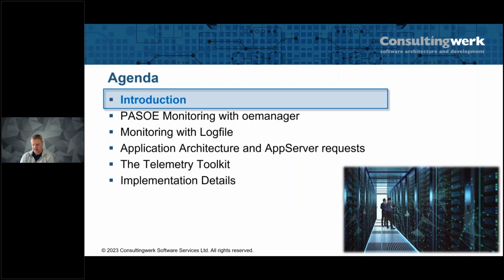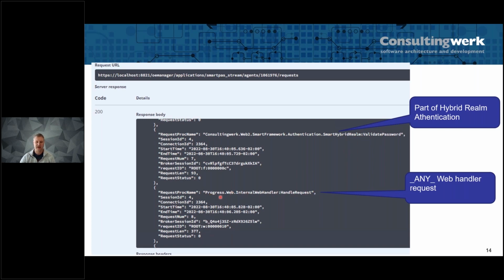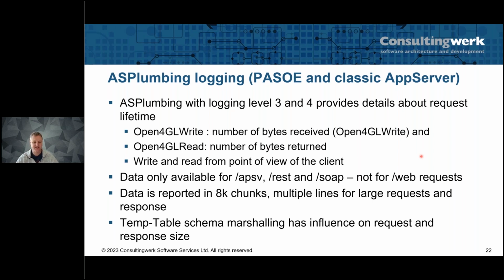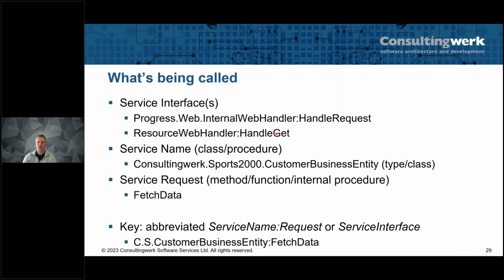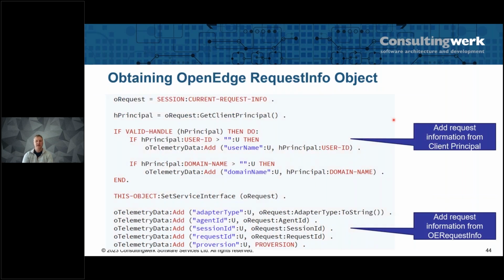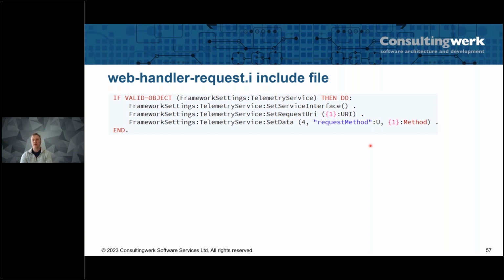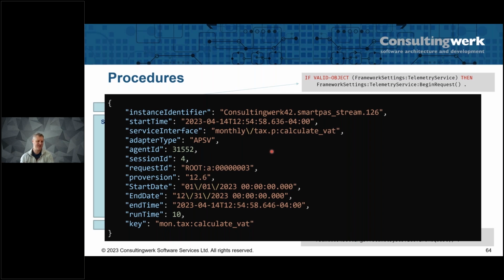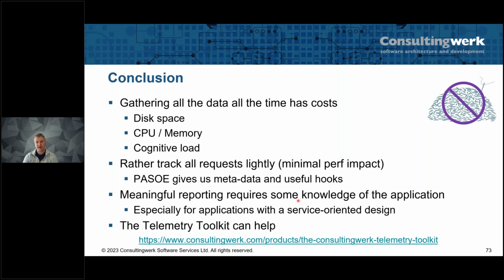Webinar: What is my appserver doing all day long?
In this presentation with Peter Judge we’ll showcase a toolkit we’ve built to gather statistical information about the type of requests issued to an PASOE application server and which load these are producing.

The Consultingwerk Telemetry Toolkit will simplify finding the performance hotspots in your application and help answering if it’s advised to focus on optimizing a few long running jobs executed rather infrequently or if there are frequently executed requests that cumulate to a critical load.

Based on the findings provided by the Telemetry Toolkit classic methods like using the application profiler or logfiles can be used to dive deeper into the runtime behavior of individual requests.